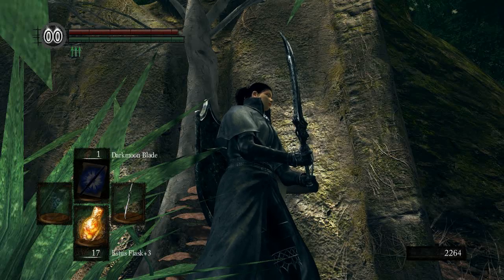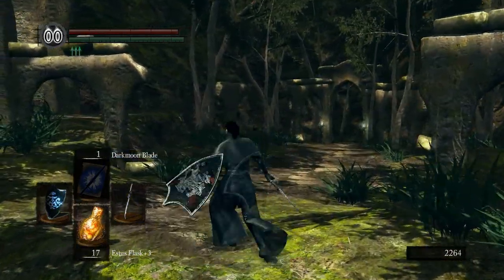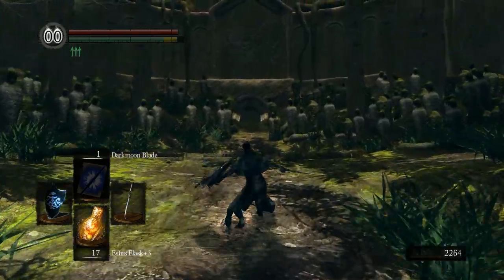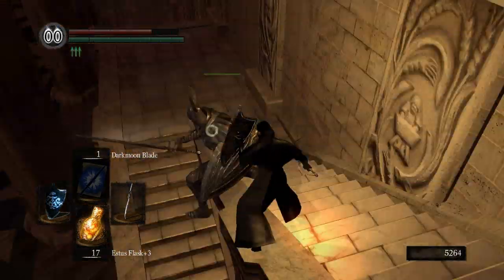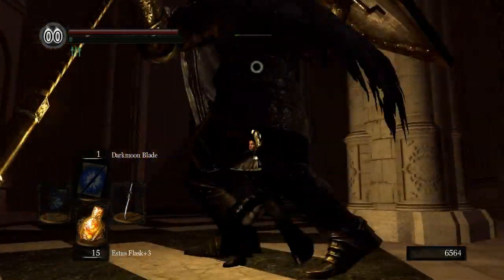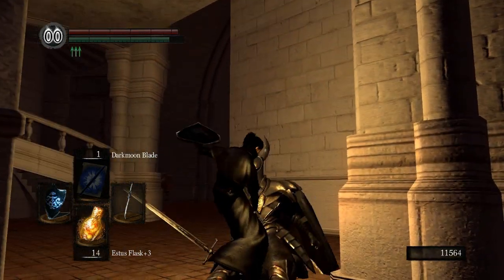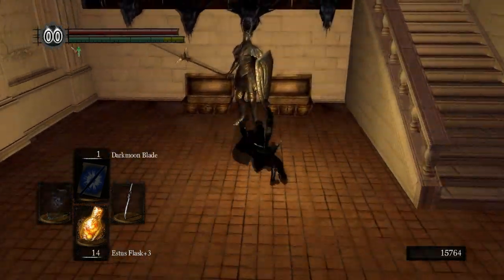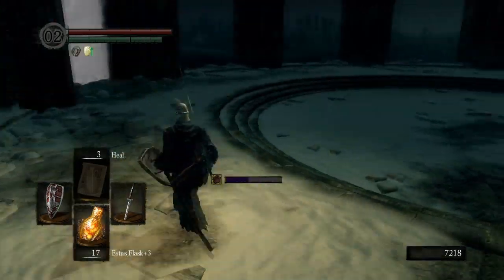Weapons of Dark Souls: Priscilla's Dagger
Stats Needed: 6 Str, 20 Dex
Weight: 1
How to Acquire: Cut Off Crossbreed Priscilla's Tail (Painted World)

This gameplay commentary/tutorial shows off the move set and some damage outputs of Priscilla's Dagger.